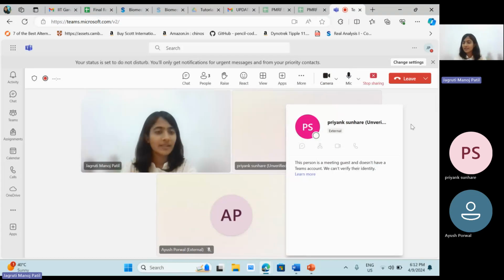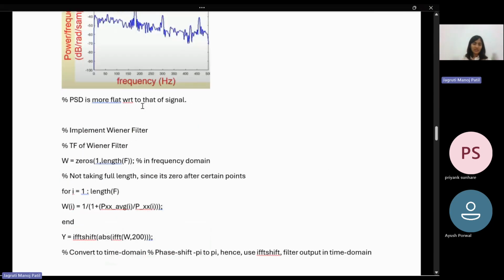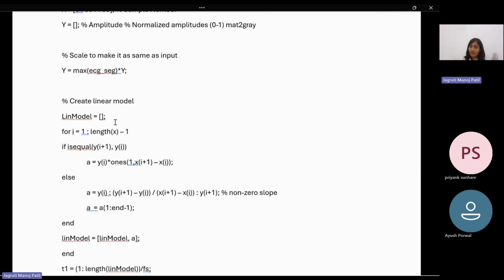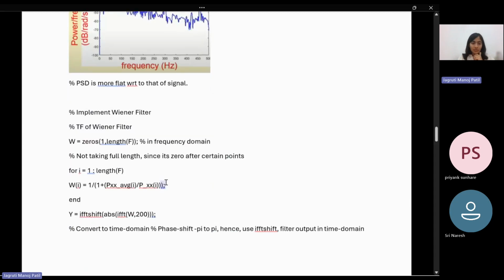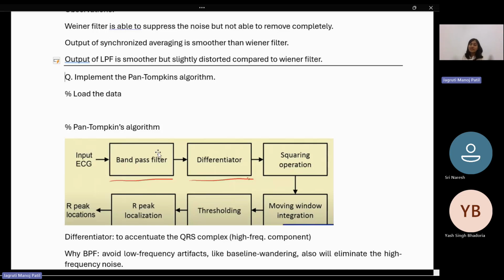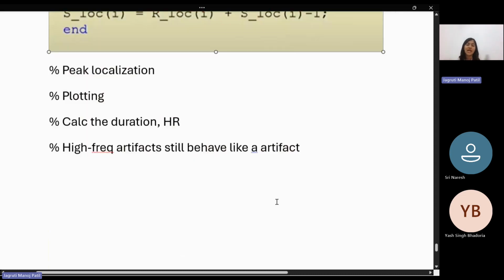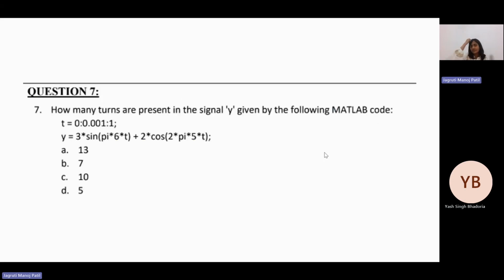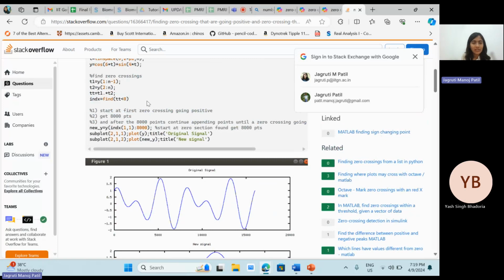Weekly Session 20240409 180014 Meeting Recording